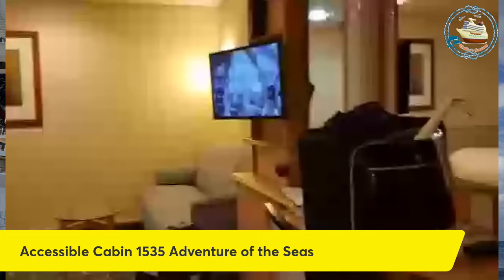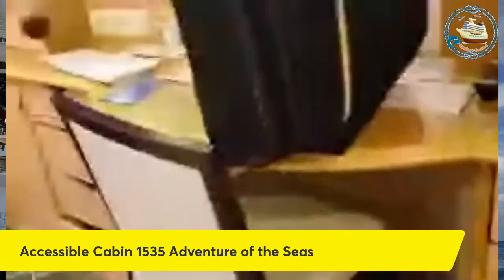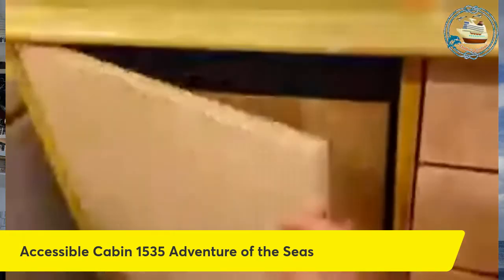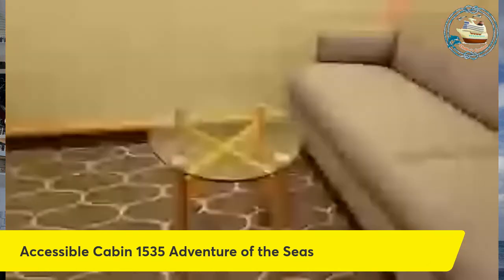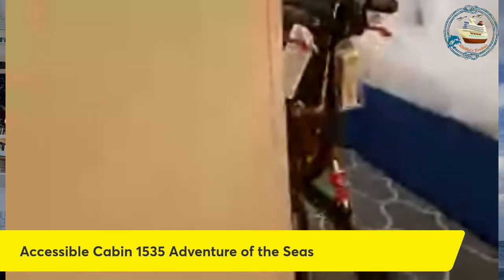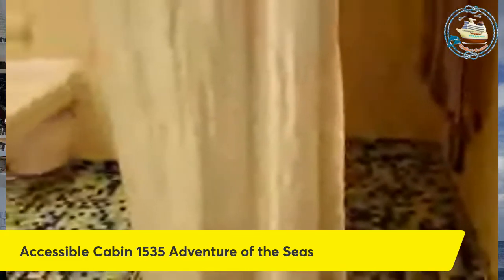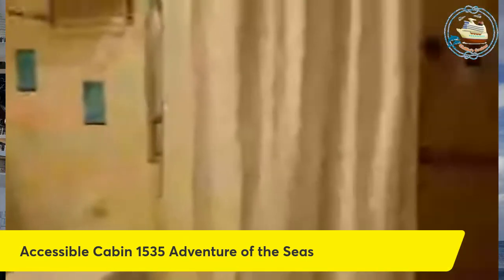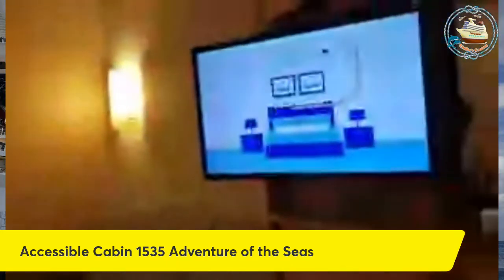Accessible Cabin 1535 Adventure of the Seas 😎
Accessible Cabin 1535 Adventure of the Seas is a quick tour pointing out the very adequate size of an  interior accessible cabin on Adventure of the Seas. There is plenty of space for turning the scooter around and charging it at night. Also, the door seems to be set very close to the ADA recommended 5 lb of pressure. It is easier to enter and exit than most of the accessible cabins I have recently used.

The only drawback to this cabin is that like most cruise ship cabins, there are no electrical outlets on either side of the bed. I now travel with a bar surge protector that has 6 outlets. That way I can charge my scooter while running my oxygen concentrator and still charge my laptop, phone and portable oxygen unit. It works quite well for my needs.

That said, if you need a wheelchair/scooter accessible interior cabin, I would recommend this one.

To access the Travel and Cruise Industry News podcast;